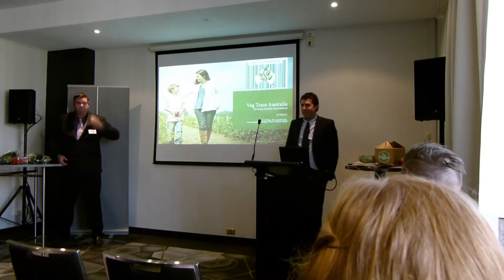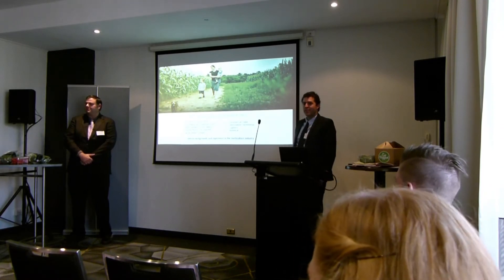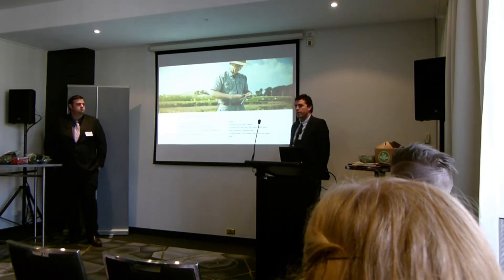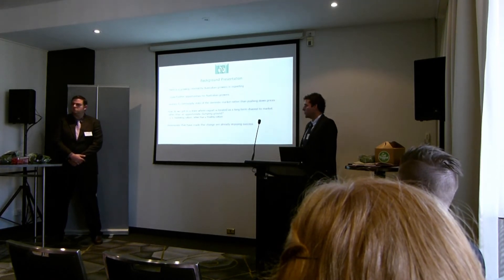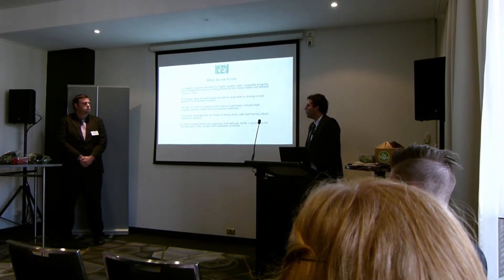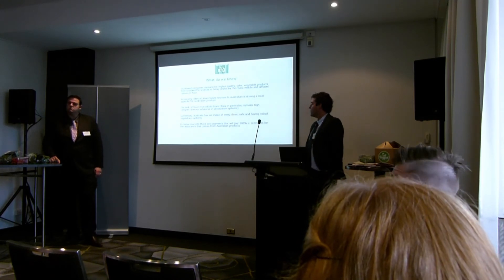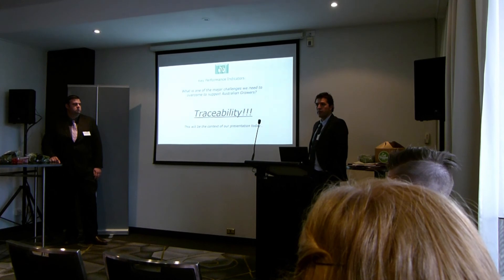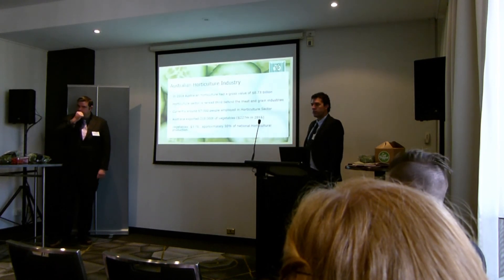Andrew Moore - Growing Leaders 2017 - Strategy – VegTrace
Growing Leaders 2017 - Mission Launch - Presentation Canberra